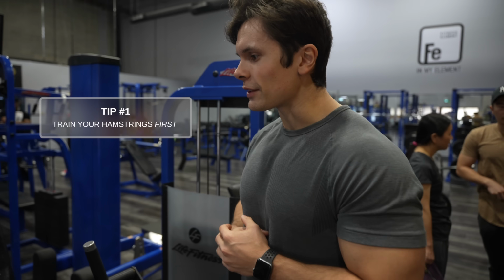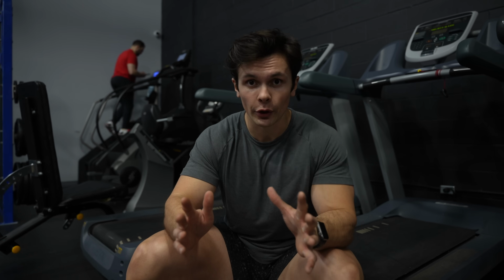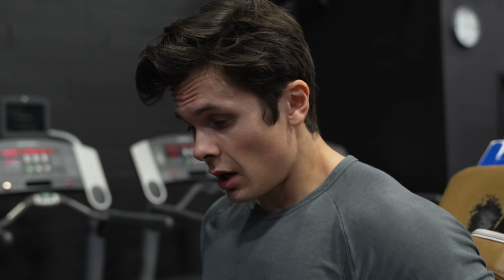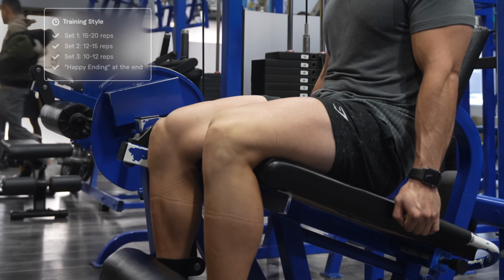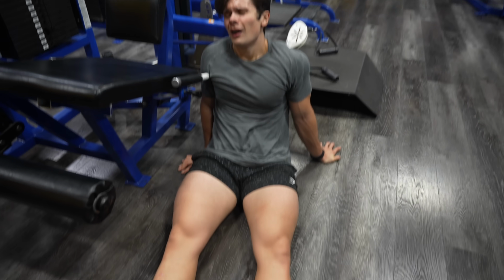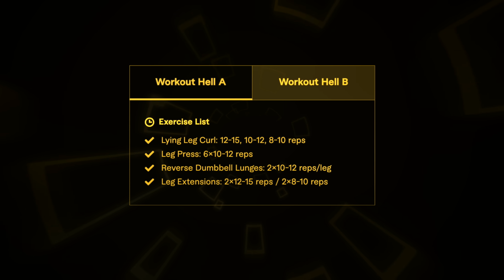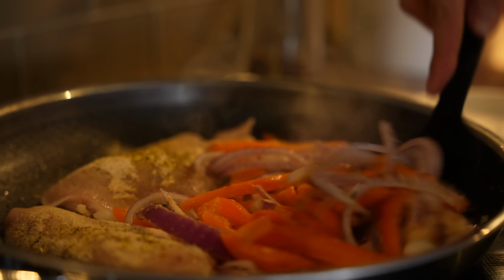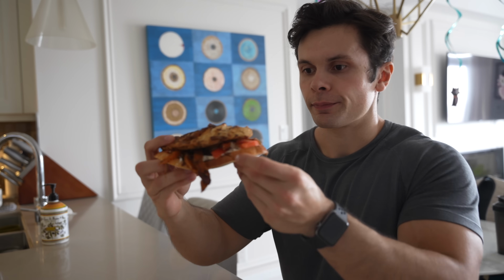How I Grew Thick Legs…FAST!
No more chicken legs.